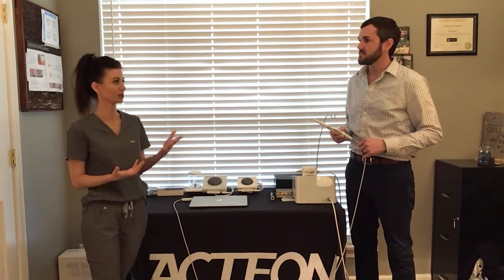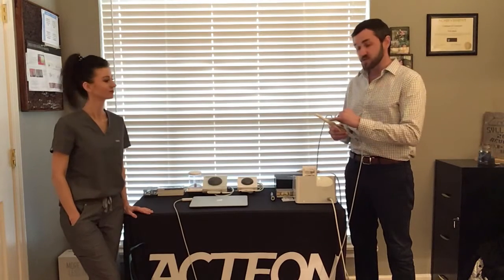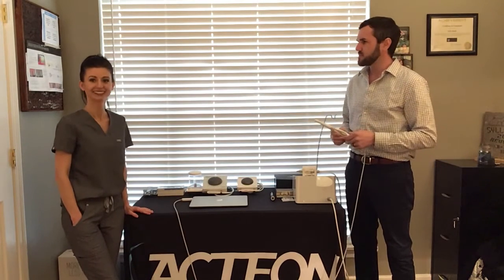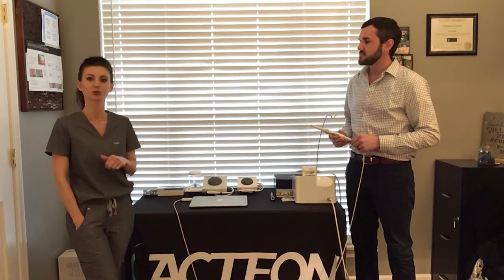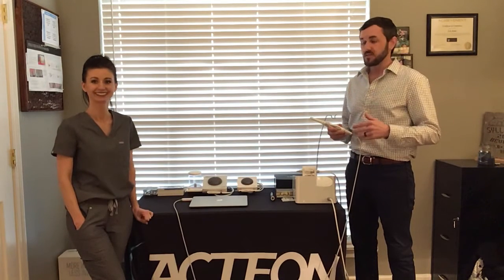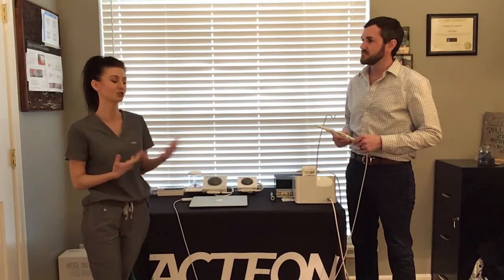ACTEON SOPRO CARE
Discussion with Casey S. RDH about Key benefits and advantages of the ACTEON SOPRO CARE camera.